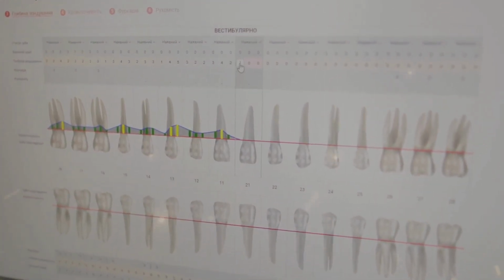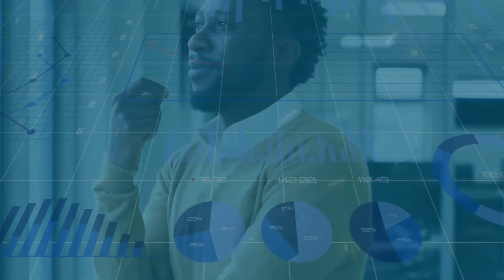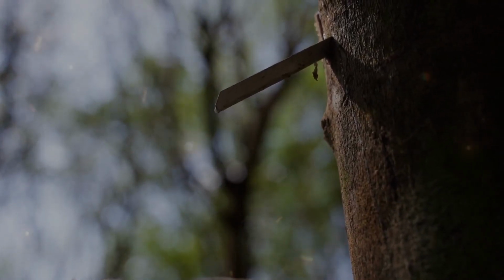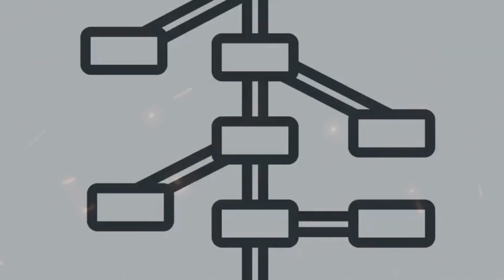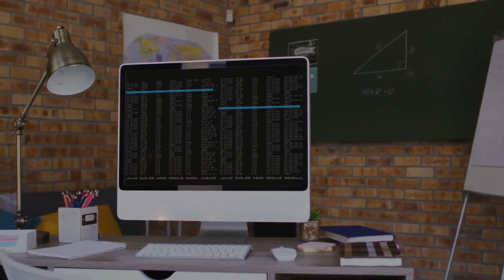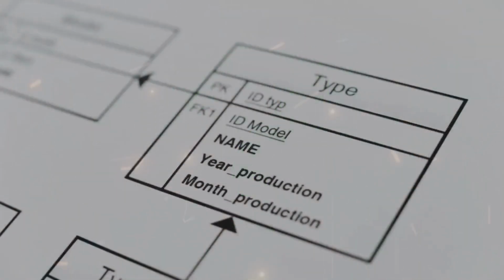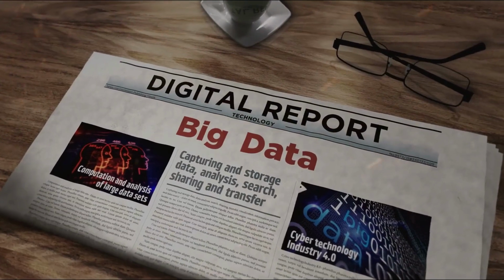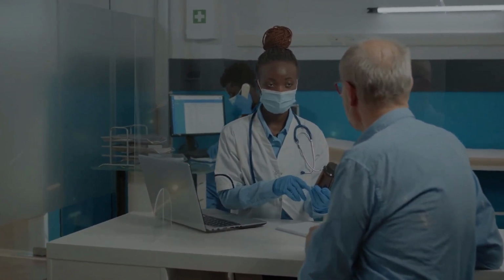Random forests combine decision trees for better predictive power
Explore the world of Random Forests, a powerful ensemble learning technique that combines multiple decision trees to enhance predictive performance in machine learning models ��. By aggregating the outputs of individual trees, Random Forests create more robust and accurate predictions than single decision trees alone. This video delves into the mechanics and benefits of Random Forests, such as improved accuracy, resistance to overfitting, and versatility in handling both classification and regression tasks. Through practical examples, you will learn how Random Forests leverage randomness in feature selection and data sampling to create diversity among trees, which in turn, strengthens model predictions. Whether you are a data science enthusiast, a student, or a professional looking to boost your machine learning toolkit, this video will provide you with valuable insights into the workings and advantages of Random Forests. ��✨

Random Forests machine learning tutorial, understanding Random Forests in data science, combining decision trees for better predictions, advantages of Random Forest models, Random Forests vs single decision trees, improving model accuracy with Random Forests, ensemble learning techniques explained, practical applications of Random Forests, data sampling and feature selection in Random Forests, boosting predictive power using Random Forest models, importance of diversity in machine learning models